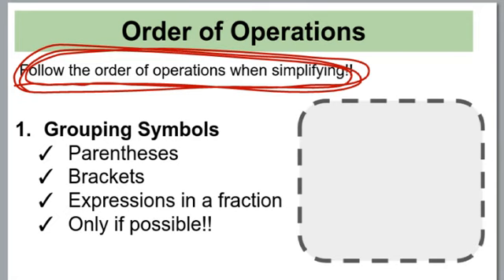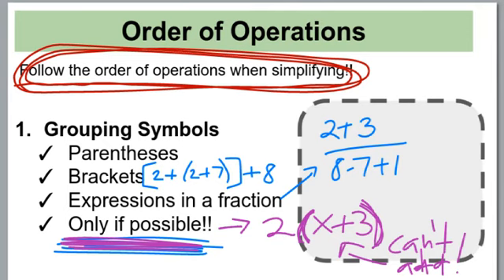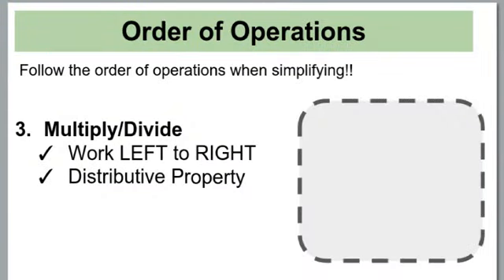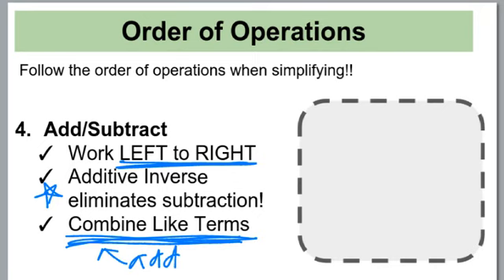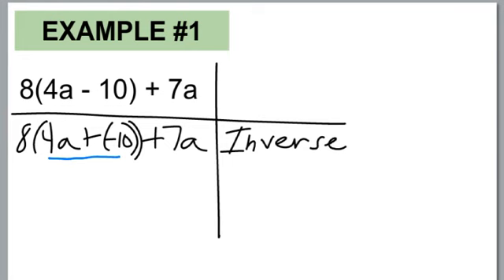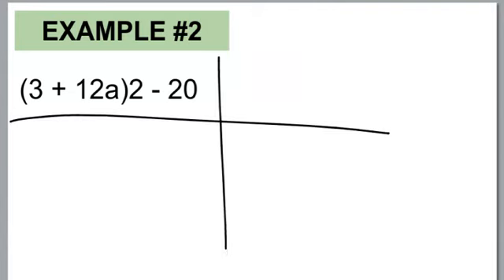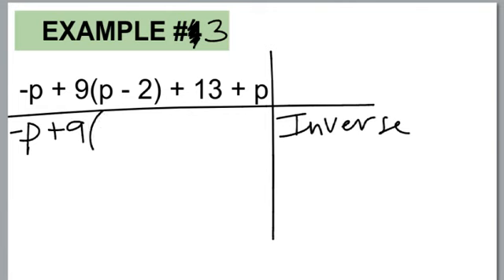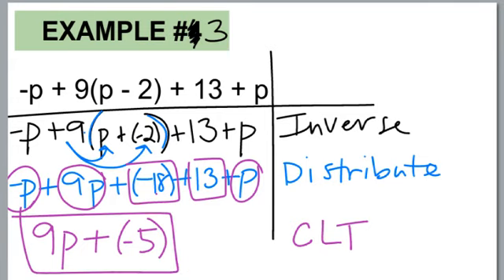Simplifying Multi-Step Expression NOTES (LE04)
These notes will help you will assignment LE04